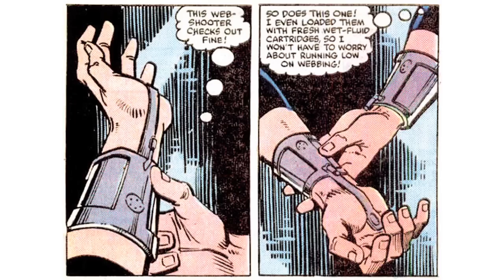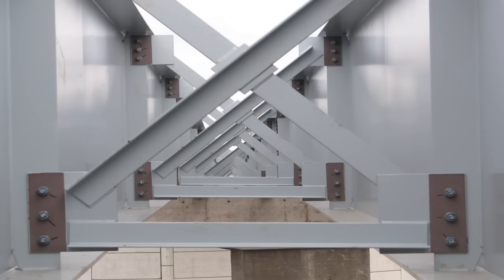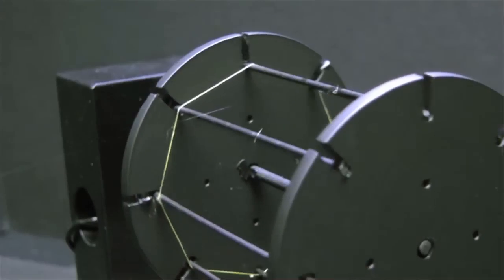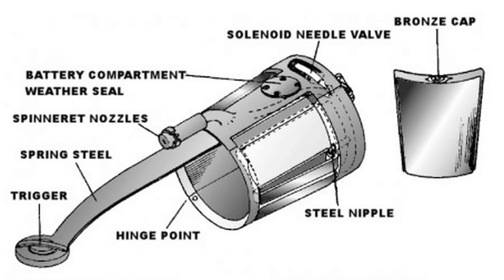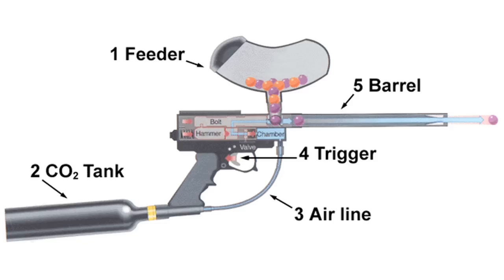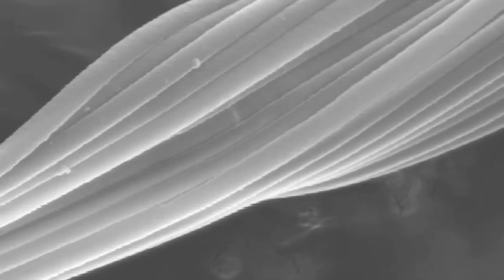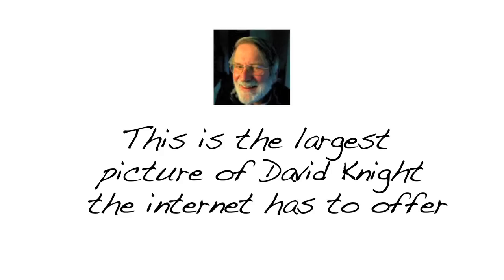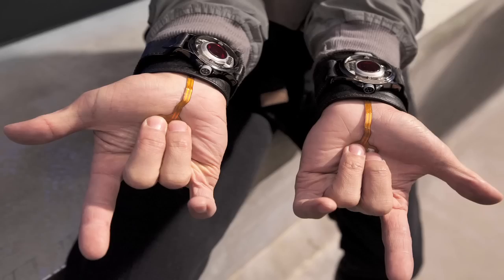Real Spider-Man Web Shooters: Science Friction Ep 25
How close are we to to having our own set of Spider-man web shooters? Since the Amazing Spider-Man 2 is coming to theaters I thought we should find out. This is Science Friction, the series where fantasy meets reality and I breakdown the real science behind comic book and sci-fi superheroes. Tell me what superpower you want. Links to sources below.

Fritz Vollrath on a Life of Studying Spiders - The Guardian

How Thick a Spider Silk Thread has to be to Stop a Boeing in Mid-Flight